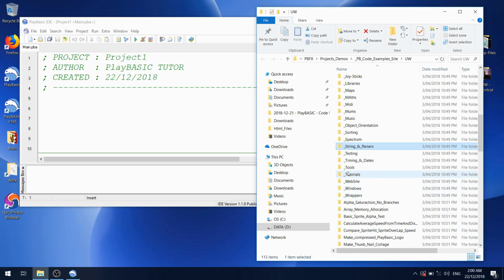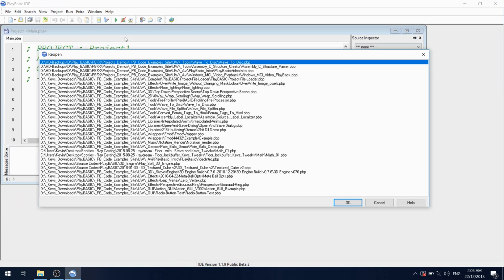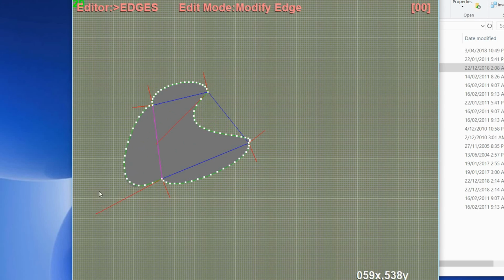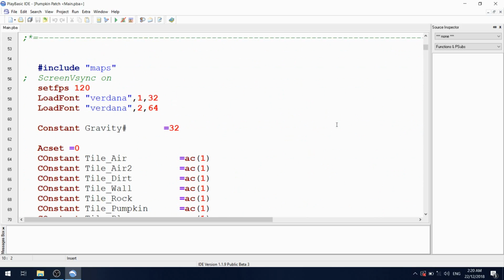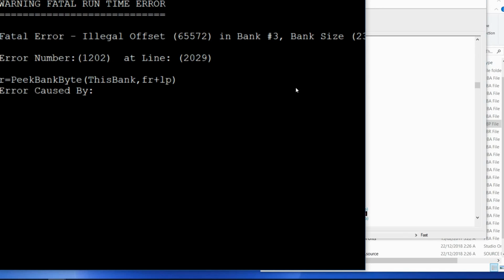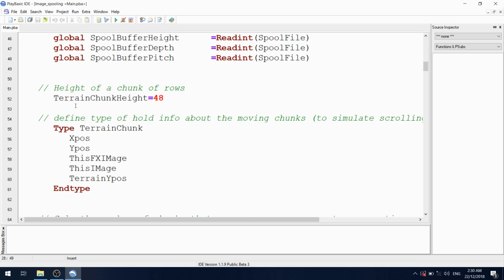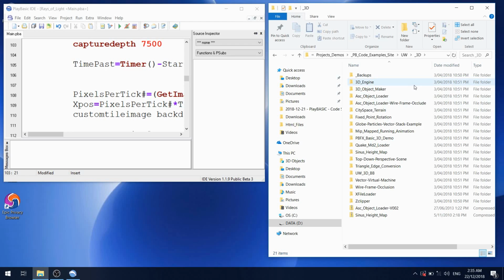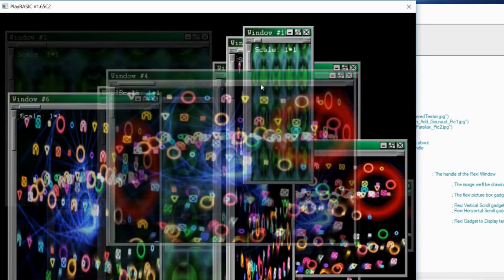PlayBASIC - Blog - Kevs - Old - Projects (2018-12-22)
There's the final blog for 2018 , this is bit of a rambling review of kev's source code collection.  We wander through some weird stuff from an assembly source code to c structure parser, some game demos such as the halloween boulder dash, mario demo, wave file spliter / cd recorder (transfer tapes and LP to disc) ,  Musical note head editor,  VB6 GUI parser  and more odd stuff than you can shake a stick at.